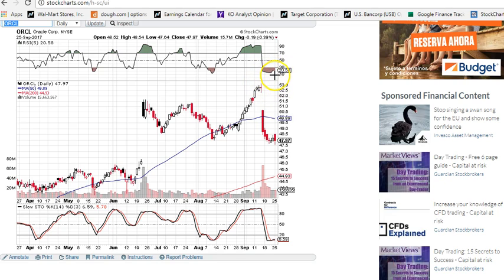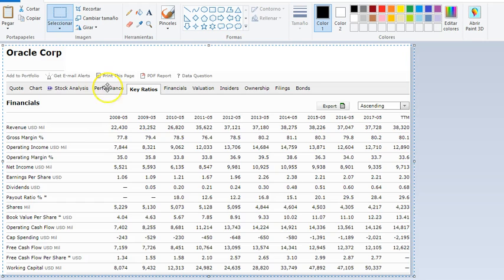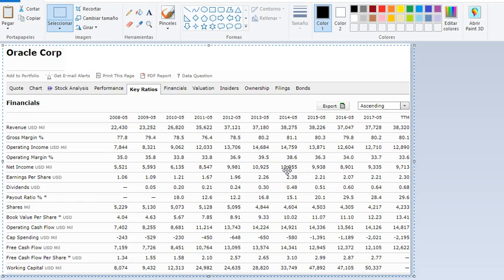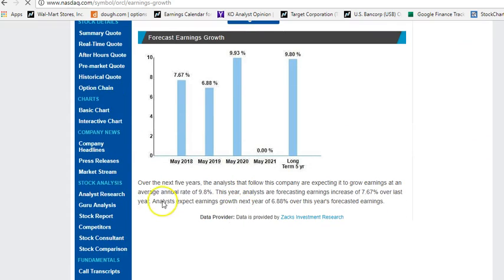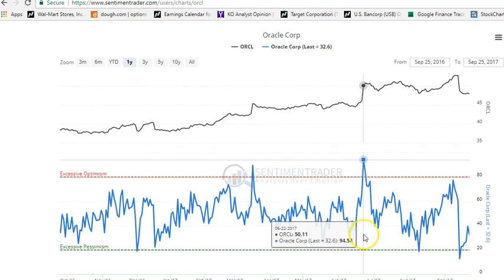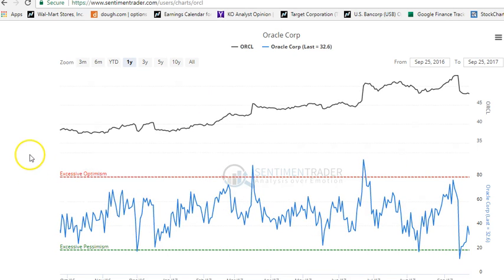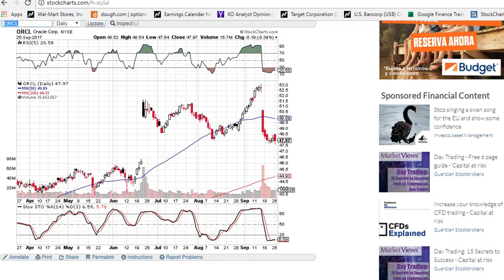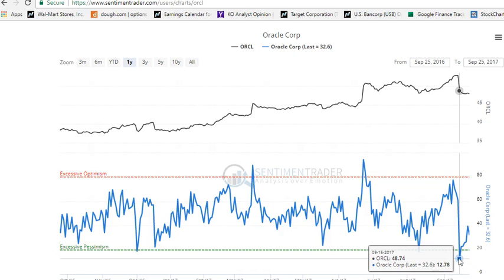Trade Setup In ORCL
Oracle Corporation (NYSE:ORCL) stock is after pulling back quite a bit over the past 2 weeks. Sentiment is pretty pessimistic at present. We have a nice long setup here